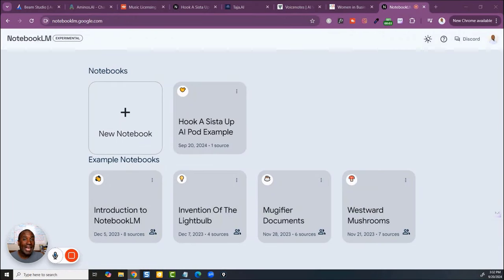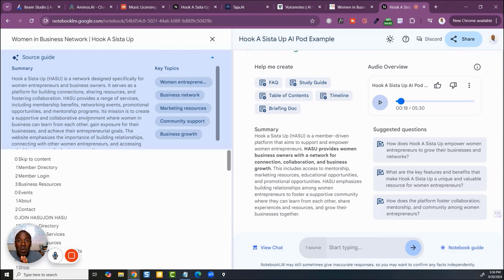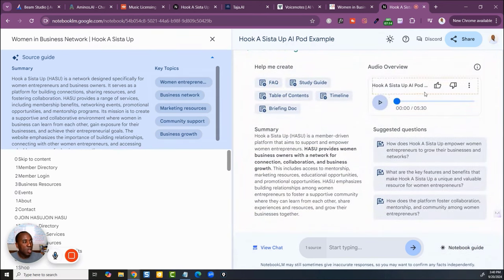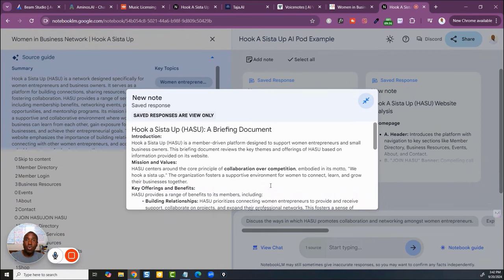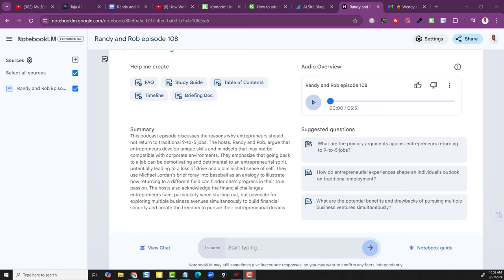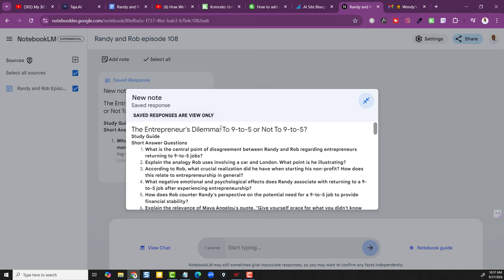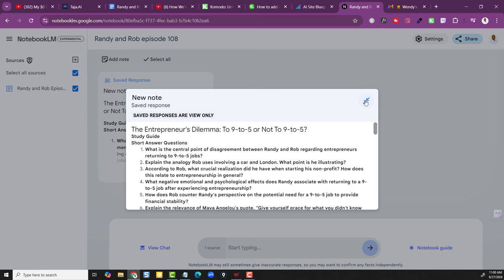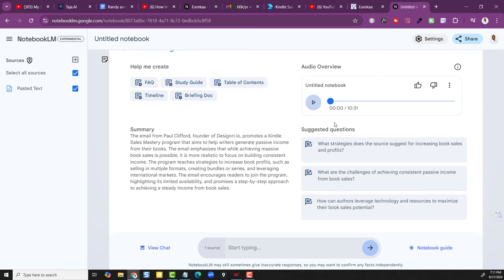Content Creators: Why Everybody's Talking About This SECRET Google Tool [NotebookLM]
Content Creators: Why Everybody's Talking About This SECRET Google Tool [NotebookLM] | With Examples

Here's a content creator's dream AI tool from Google. Live tutorial with sound  examples and monetization ideas

👉 Get more guides and tools I use to monetize my life